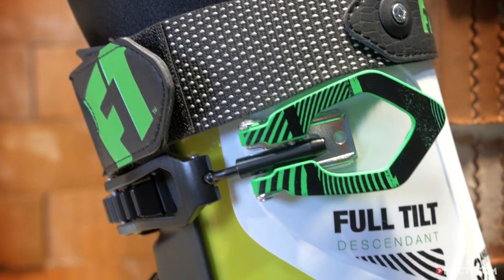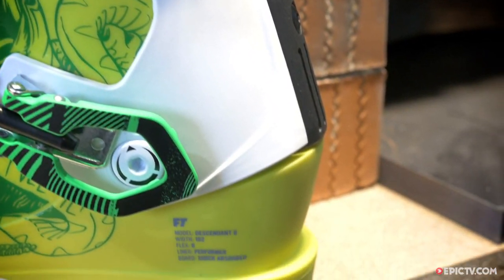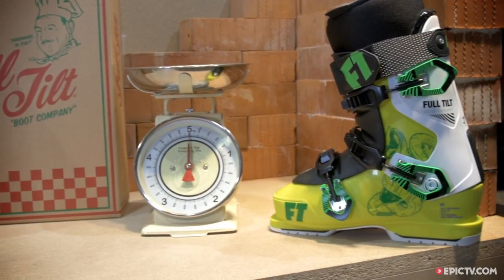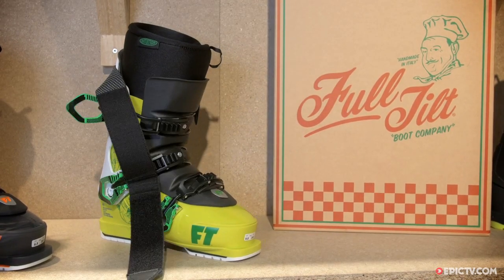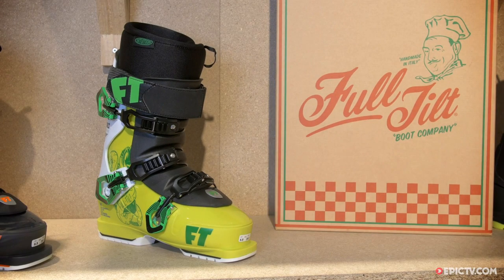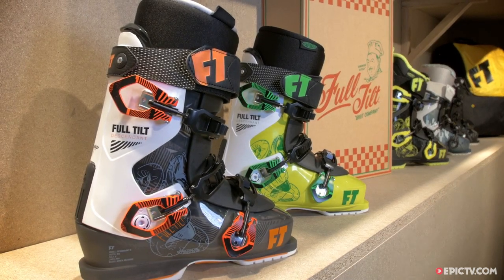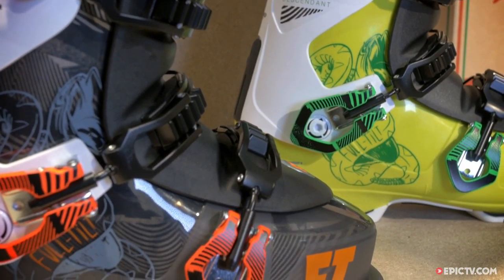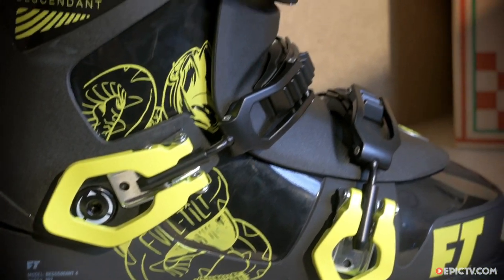The Full Tilt Descendant Review - ISPO 2015 | EpicTV Gear Geek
BUY EPIC GEAR, TESTED BY THE BEST: GoPro, Sony, DJI, ION, Magicam, Optrix, Hitcase and more

This is Full Tilt's first new shell in a long time and it's a momentous occasion for all of you who dreamed of getting a pair of Full Tilt Seth Morrison boots only to find that they have one of the smallest lasts in the industry. This new shape, called the Evolution Shell, comes in at 102mm wide meaning that pretty much everyone should be able to try out their unique flavor of 3-piece boot design. The new shell will be available in two varieties, the Descendant for men and the Plush series boot for women with a range of flexes so there will be one suitable for everyone.

Director: Mateffy Istvan | Paul James Oates
Producer: Emanuelle McLean